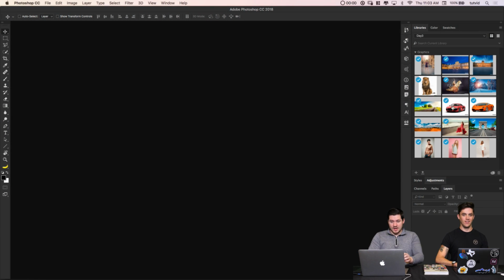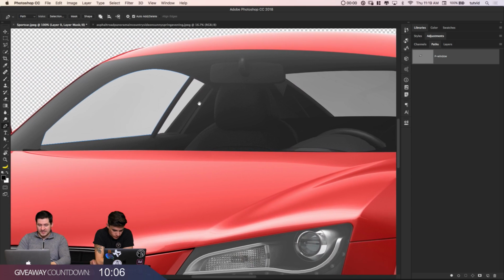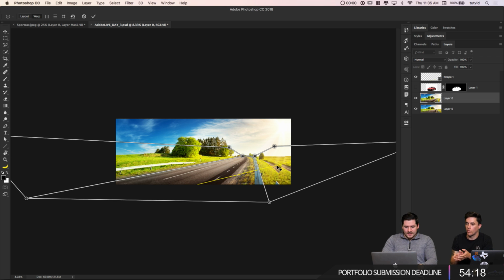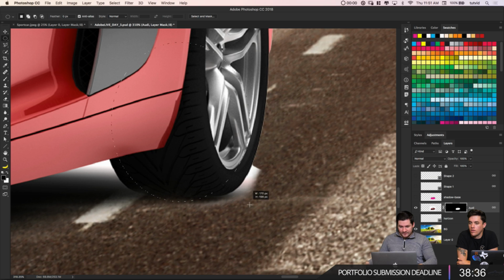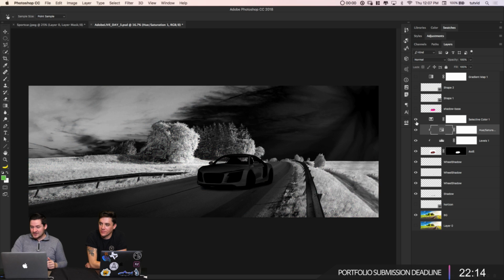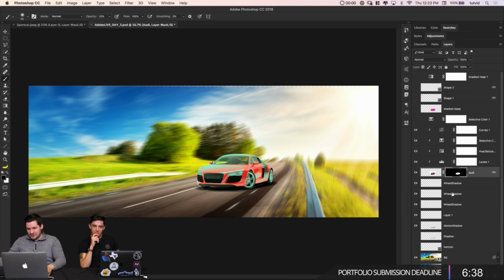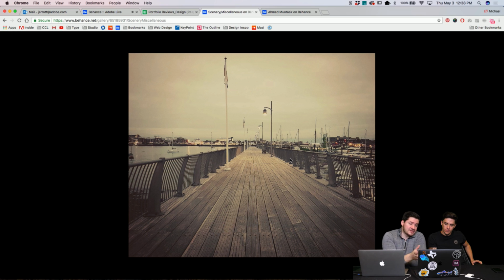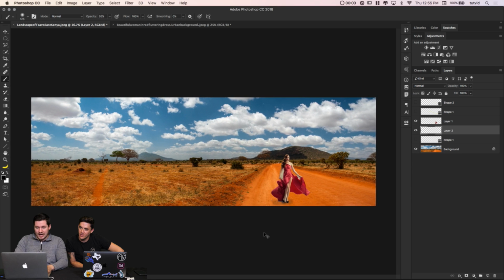Live Designing & Sharing Ideas in Photoshop with Nathaniel Dodson - 3 of 3 | Adobe Creative Cloud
Join Web Designer and Photographer Nathaniel Dodson on Adobe Live to learn the ins and outs of photo compositing in Photoshop CC! Today, Nathaniel covers the fundamentals of compositing, working with perspective as he places a sports car into a surreal landscape. If you’ve ever wanted to bend reality, this is the segment for you!

Nathaniel Dodson is a web designer and photographer who has been running Tutvid.com since September of 2006 where he shares Photoshop, Premiere and design tutorials.

How to select curved objects: 16:20
How layer masks work and how to select transparent objects: 24:10
Matching the perspective of an object: 28:30
How to create realistic shadows from scratch: 55:25
How to change the color of an object: 1:00:38